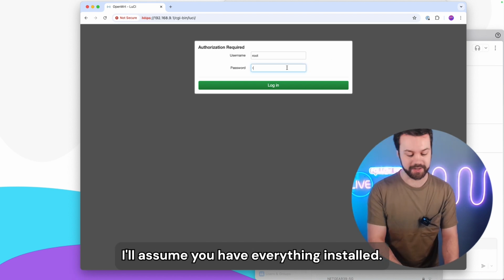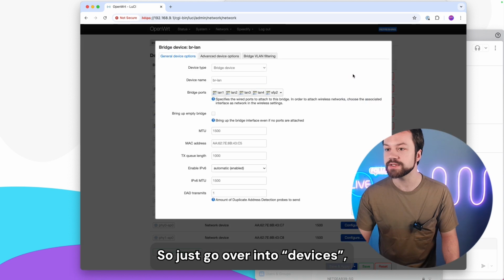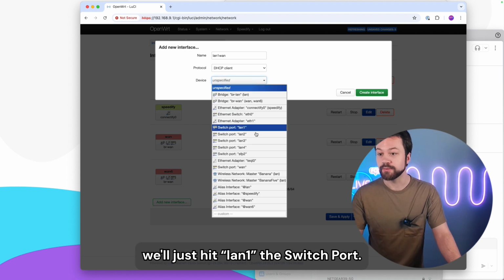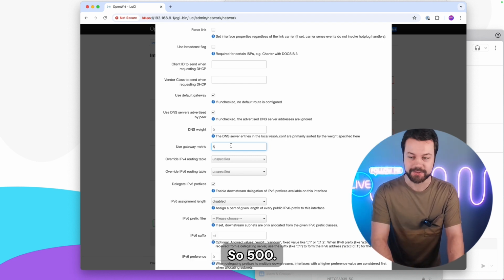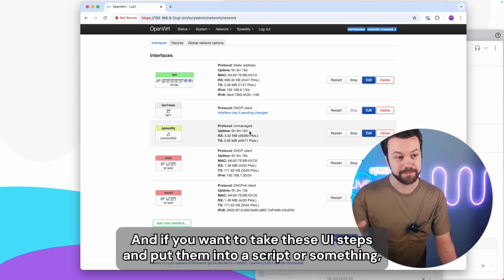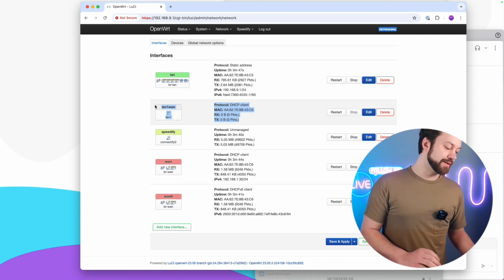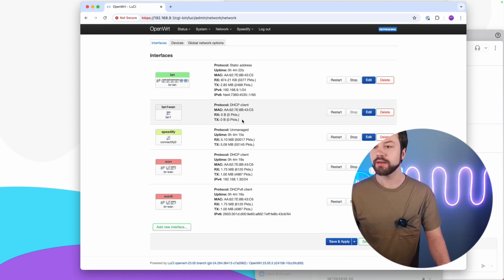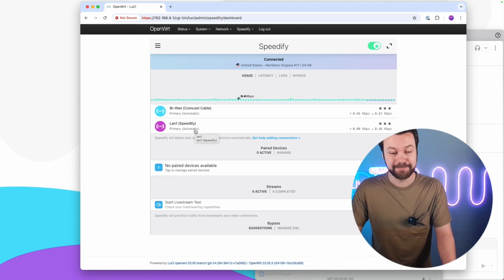How To Bond Multiple Connections on OpenWrt Routers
OpenWrt, by default, wraps all of your wide-area networks, or WANs, into a bridge network.

This allows applications to access one of your available WANs through a uniform interface.

This behavior can be reconfigured. Some router manufacturers, such as GL.iNet, do not bridge WAN devices.

Speedify requires individually addressable networks with default routes to bond their traffic.

Most routers come with a single default WAN port. However, other ports, although they might not be labeled in this way, can also be used as WAN ports.

If you have LAN Ethernet or serial ports, they can be reconfigured as WAN ports
If you have USB ports, Android devices and iPhones can act as a WAN through tethering
For tethering support, install the necessary packages follow steps 3 through 5 below in this article for the tethering device.
For iOS, the tethering device is usually eth2, and for Android, the device is usually usb0

After you have chosen which ports you want to use as WANs, you need to configure them as standalone networks outside of a bridge.